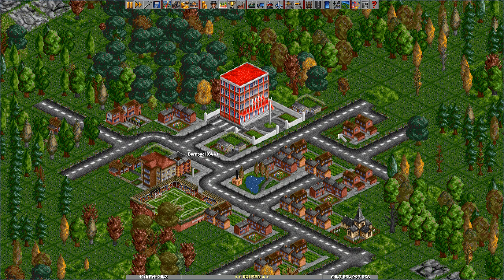OpenTTD Tutorial - Intro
As the title says: Intro... + menu, now with clickable links!! It's amazing :D Go click a link, you won't be dissappointed... Allright enough of the crap, it's just an intro :P